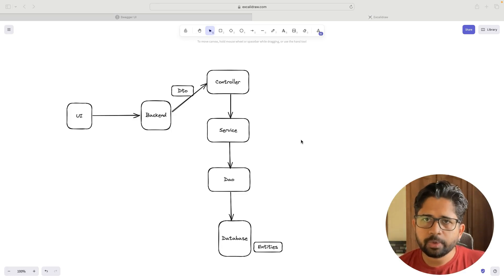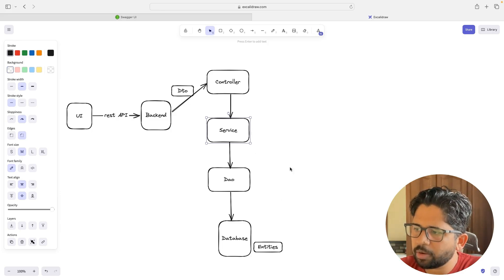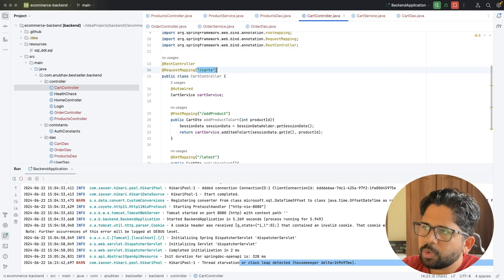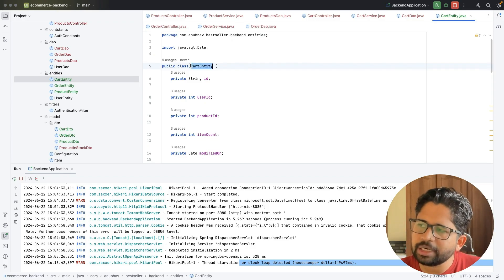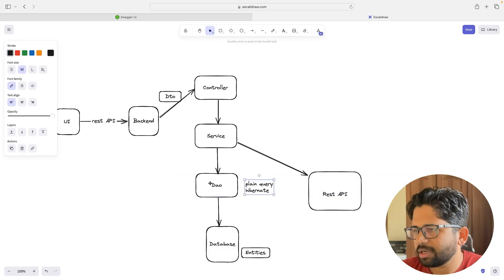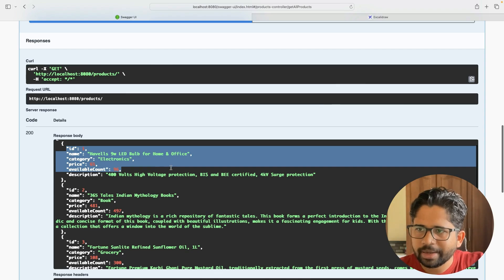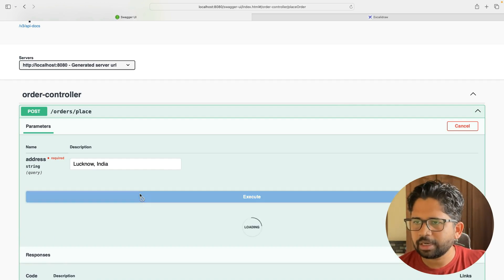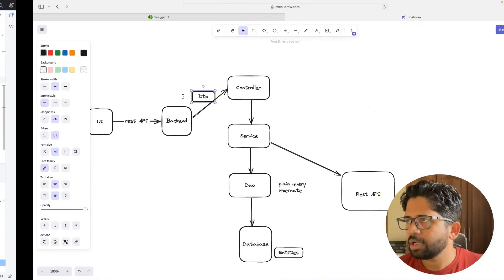SDE Bootcamp 17: Spring Boot Essentials: Controllers, Services, and DAO Layers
Building a REST API with Spring Boot: MVC Architecture & Database Integration Explained

In this video, we delve into the structure and functionality of an MVC-based project focusing on REST APIs using a Java application. We explore how to build controllers, connect to databases, and handle data flow in a Spring Boot environment. The video provides a step-by-step guide on how requests traverse through various layers such as controllers, services, and DAOs, finally reaching the database. We also explain the role of DTOs and entity classes in this architecture. Practical examples of creating endpoints, interfacing with databases using JDBC template, and setting up Swagger UI for API documentation are demonstrated. The content serves as part of the 'Software Engineering Bootcamp' series.

00:00 Introduction to MVC and REST API
00:38 Understanding REST API Flow
02:34 Backend Architecture: Controllers and Services
03:33 Database Interaction: DAO Layer
05:47 Practical Demonstration: Running the Project
09:46 Conclusion and Next Steps